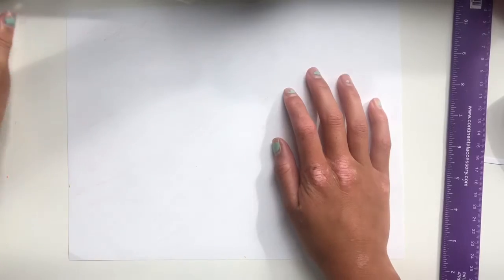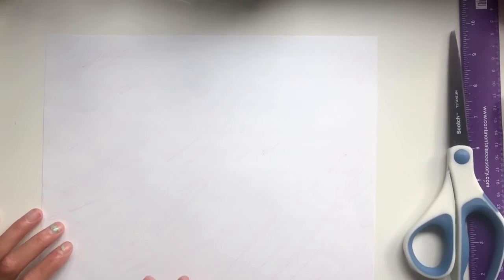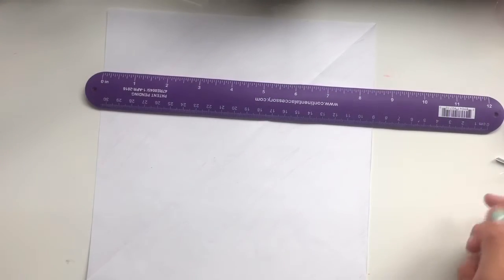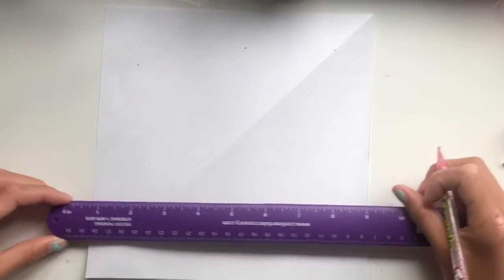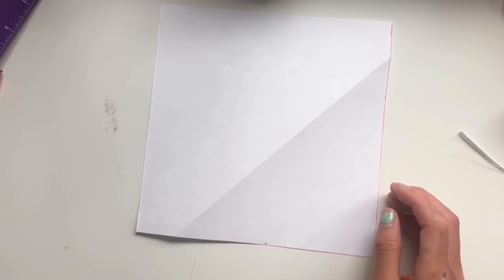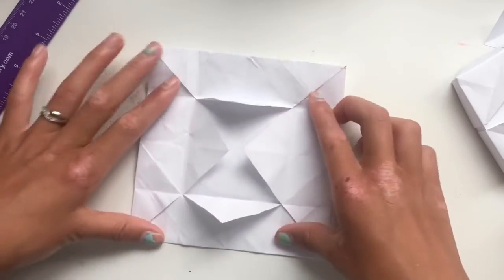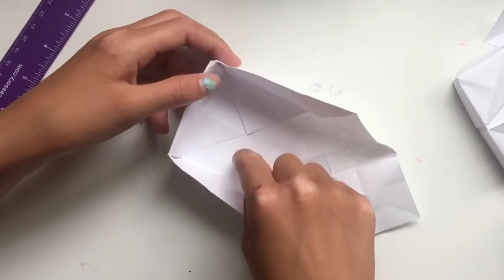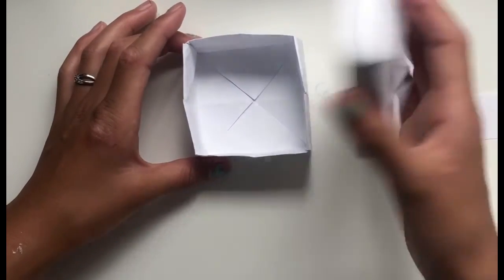How to fold a Star Box Masu: Part 2. / Easy origami tutorial for kids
You will need a piece of paper, a pencil, a ruler and scissors.